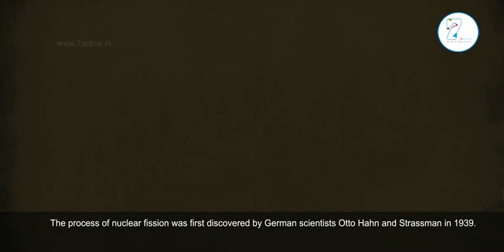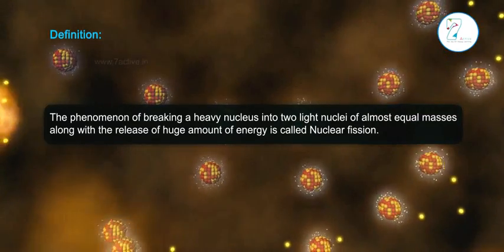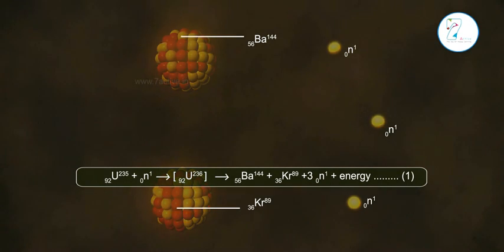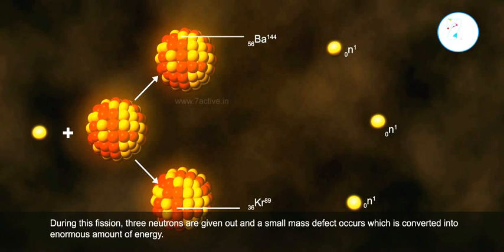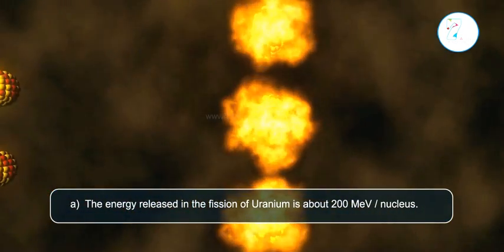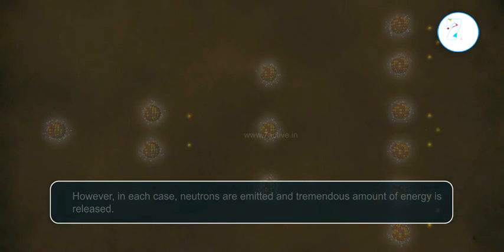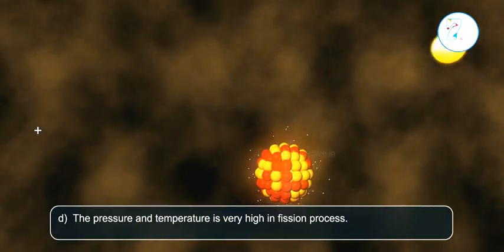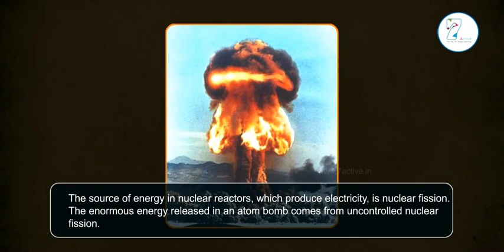Nuclear fission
7 Active Technology Solutions Pvt. Ltd. is an educational 3D digital content provider for K-12. We also customise the content as per your requirement for companies platform providers colleges etc. 7 Active driving force "The Joy of Happy Learning" -- is what makes difference from other digital content providers. We consider Student needs, Lecturer needs and College needs in designing the 3D & 2D Animated Video Lectures. We are carrying a huge 3D Digital Library ready to use.

NUCLEAR FISSION: In our earlier session, we have learnt about nuclear process.Now let us learn about chain reaction in the nuclear process.A nuclear process in which a heavy nucleus, when bombarded with neutrons split into two nuclei of nearly equal mass along with release of enormous amount of energy is called as nuclear fission.In the above said process, every neutron can cause fission but along with the fission, it also releases 3 more neutrons on every fission reaction.Every neutron that is released can cause another fission reaction.Thus the three neutrons released in turn releases 9 neutrons.In the similar way, reaction continues and neutrons are built up in geometric progression and fission occurs till total uranium gets exhausted in a chain manner.This process is called as chain reaction and these reactions are called as Self-sustained series of fissions.The chain reaction: is a series of nuclear fissions whereby the neutrons produced in each fission cause additional fissions.There are two stages of chain reactions are there.Uncontrolled Chain reaction. Controlled Chain reaction. Uncontrolled chain reaction:In the chain reaction, there is no control on the number of fissions taking place and such reactions are called uncontrolled chain reaction.In this chain reaction more than one of the neutrons produced in a particular fission cause further fissions. So that the number of fissions increases very rapidly. Therefore an enormous amount of energy is released within a few millionths of a second and is released as a violent explosion. An average energy of about 200MeV Mega electron volts would be release per fission.Thus, an uncontrolled chain reaction can generate an incredible amount of energy within a very short time.This is actually what happens in an 'Atom Bomb'.Controlled chain-reaction: